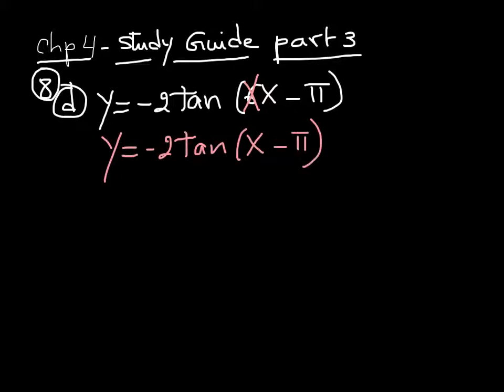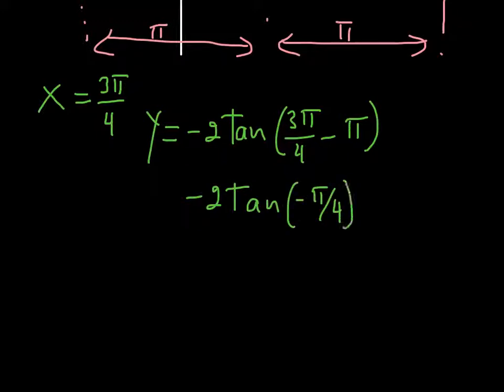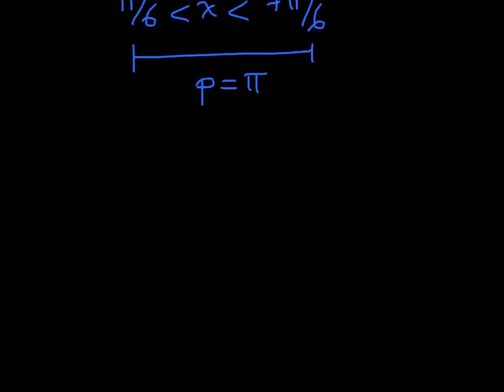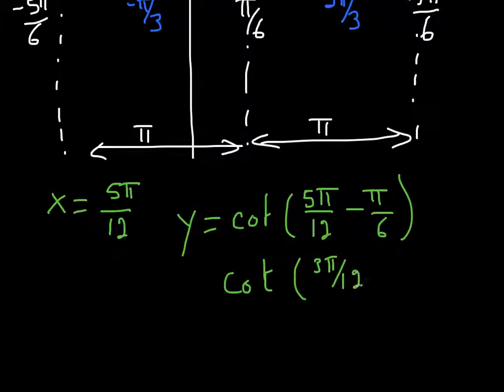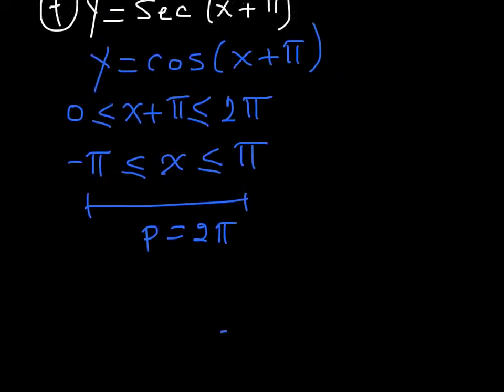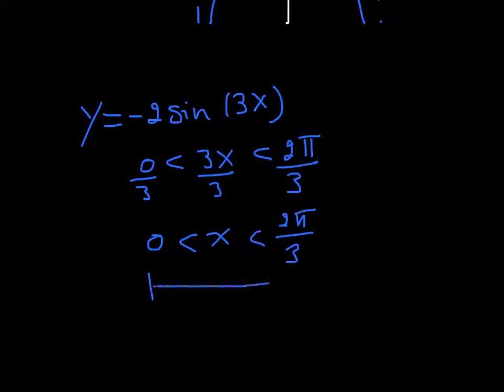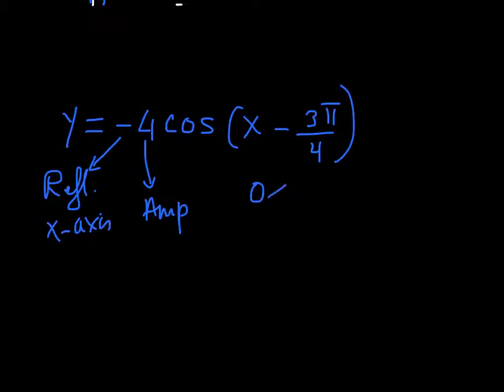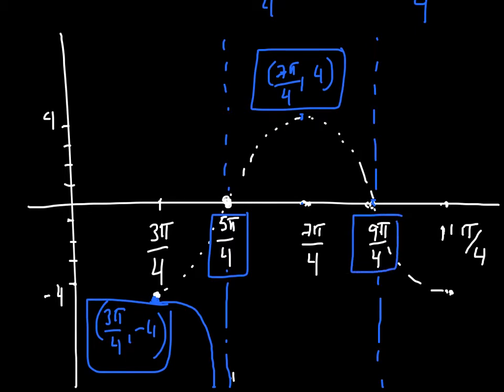Chapter 4 study guide part 3